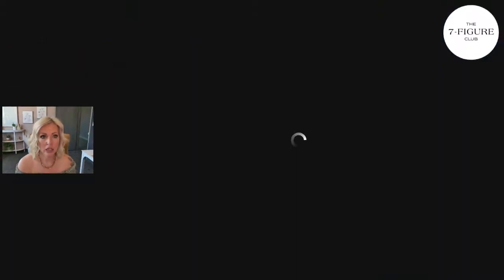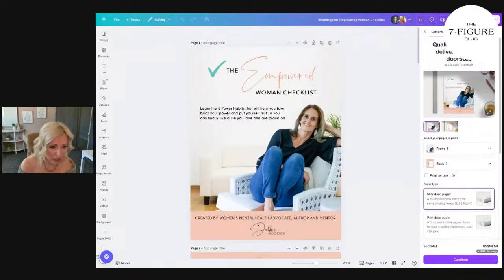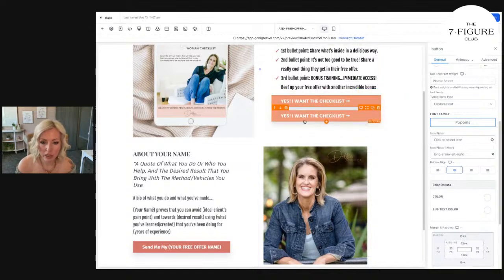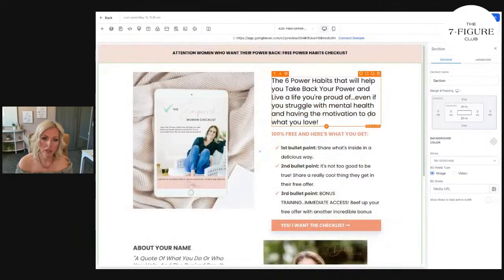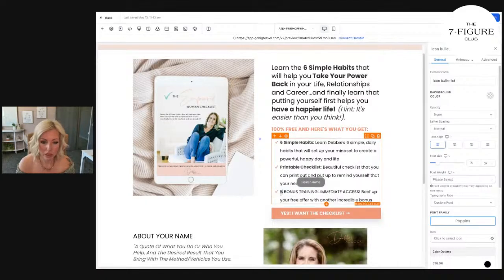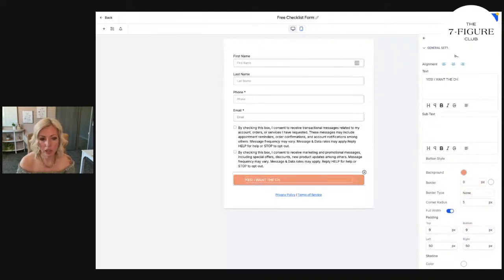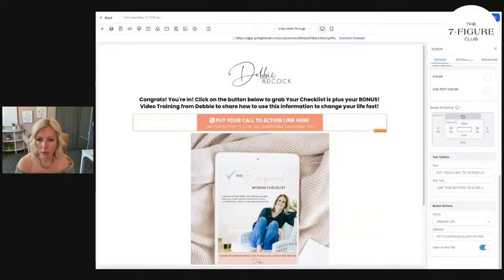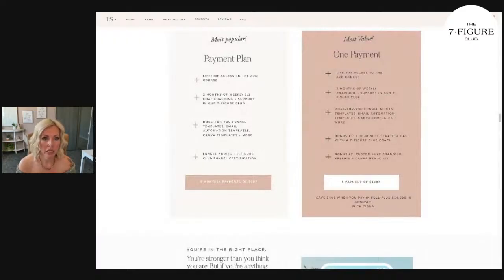LIVE Funnel Building in Go High Level: Lead Machine Please